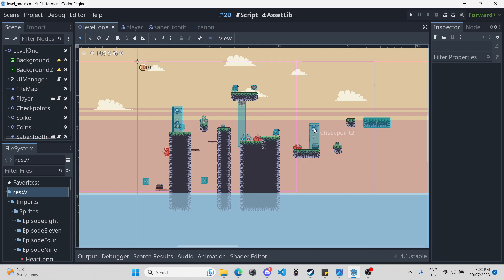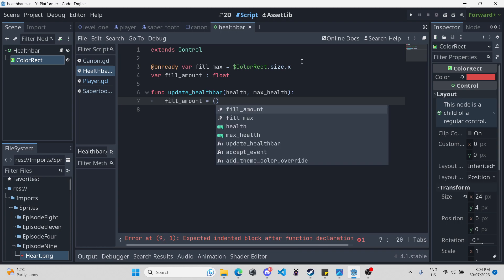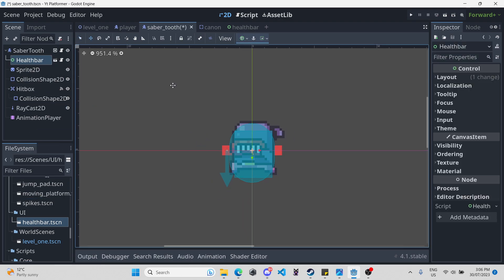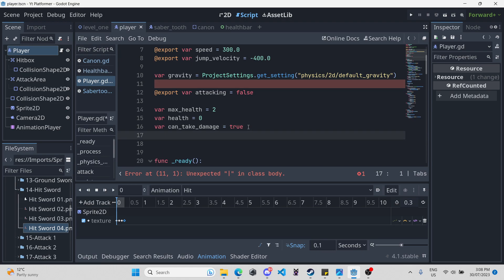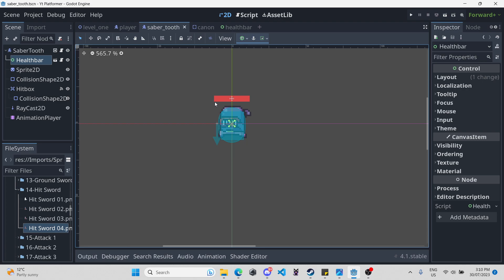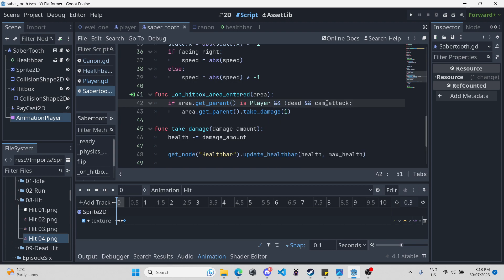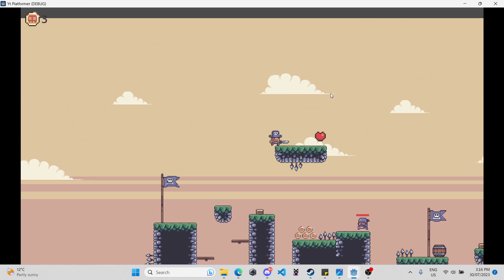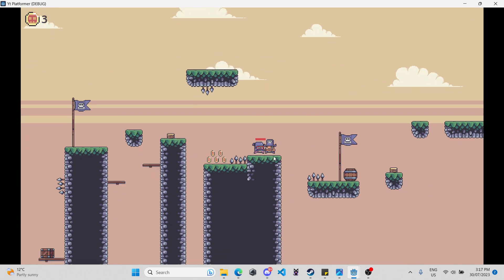Healthbars and Animations! - Godot Platformer Tutorial - Part 12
Hope you guys enjoy the tutorial and the healthbar works as you guys want, have a nice day everyone.

Come watch me stream!

0:00 Intro
0:10 Healthbar
5:00 Player Hit Animation
7:35 Sabertooth Hit Animation
12:40 Outro